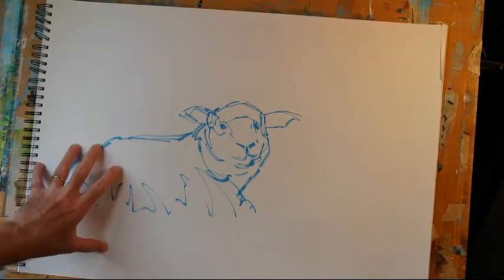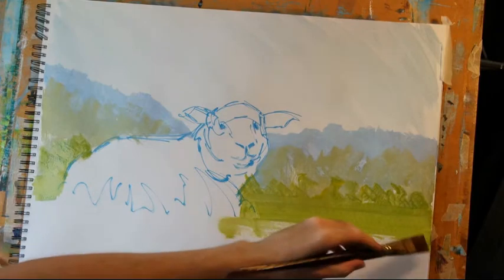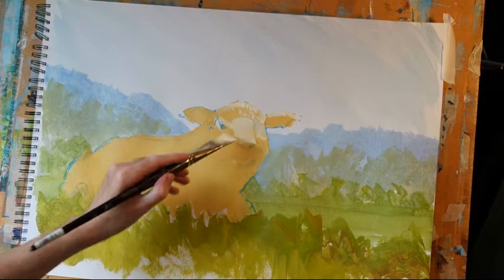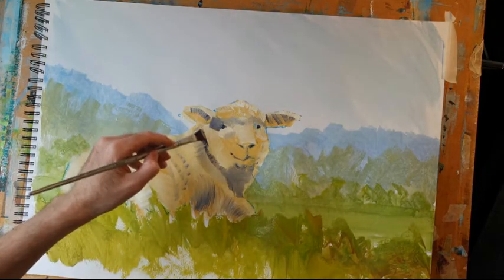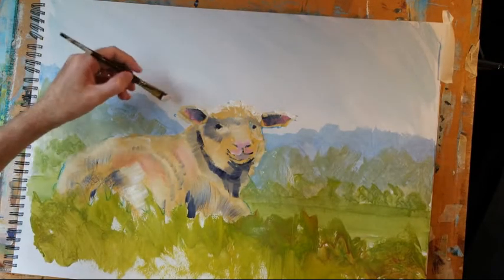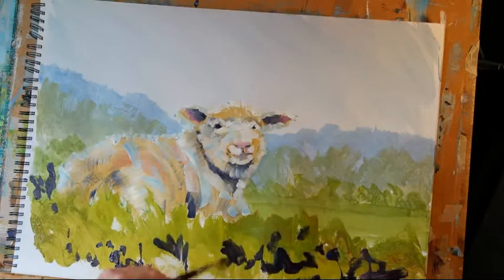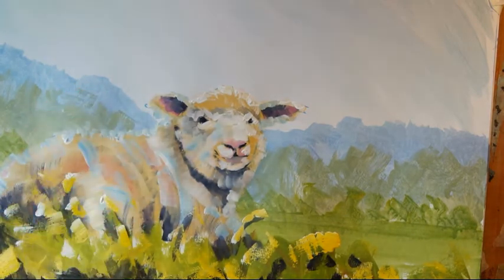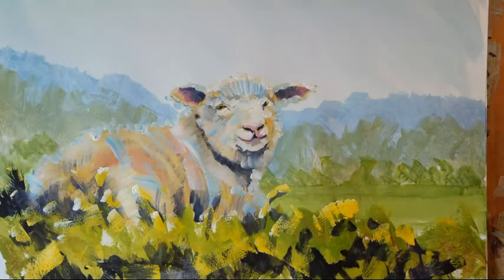sheep painting tutorial - lying down in the English countryside - real time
In this week's episode of the Sunday Art Show, I use Atelier Interactive acrylics to paint a sheep lying down in the English countryside. Inspired by a flock on the edge of Exeter in Devon, thin washes are used to suggest background hills and hedgerows, then thicker paint is used for the foreground grass and sheep that includes a wider range of colours and textures. See you next Sunday for the next episode of the Sunday Art Show! :-)